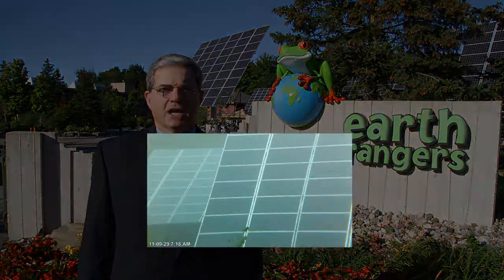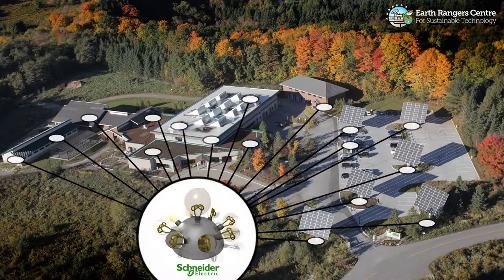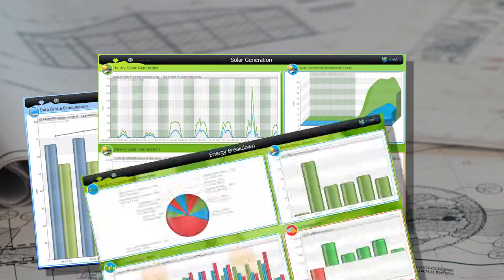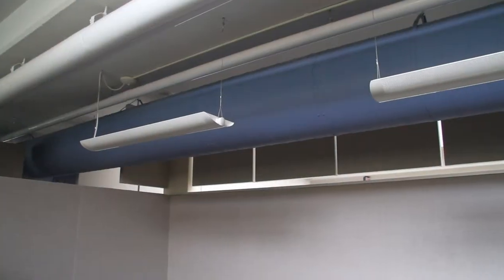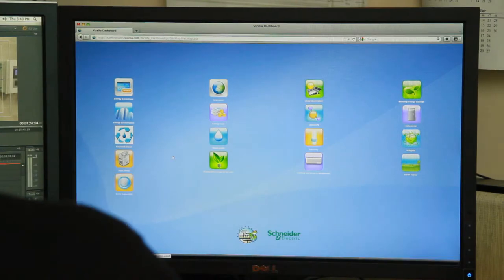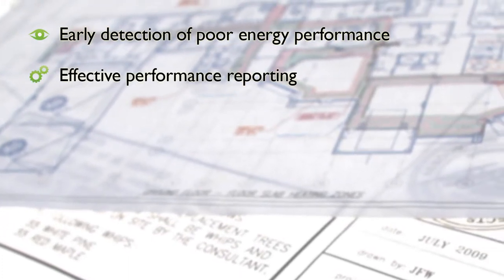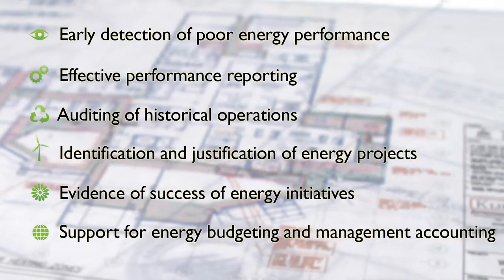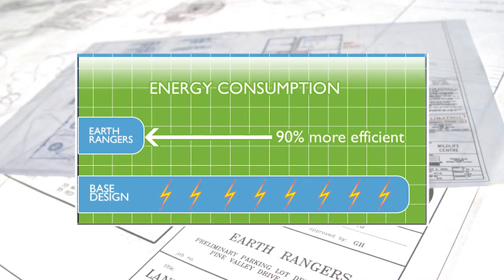Schneider Electric and Building Integration at the Earth Rangers Centre For Sustainable Technology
At the Earth Rangers Centre, energy and water usage is monitored through an extensive electrical, thermal, and water metering system provided by Schneider Electric. Approximately 80 subsystems and energy loads are continually surveyed at various points throughout the building. Meters indicate real time power usage and can also show specific information (i.e., the energy required to power the air supply unit or supply glycol to the radiant tubes, or even the electricity draw of a specific fan).